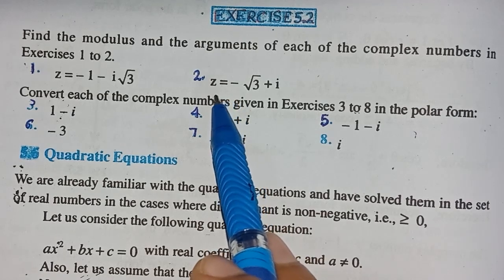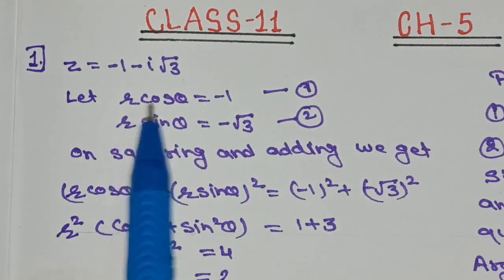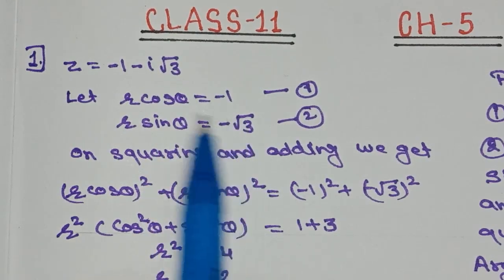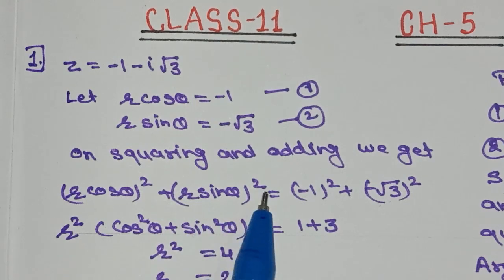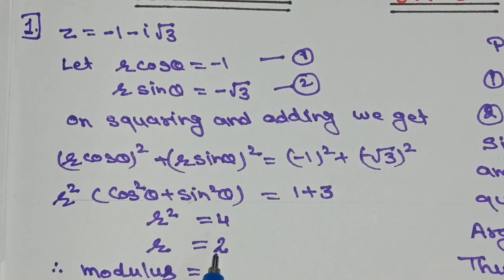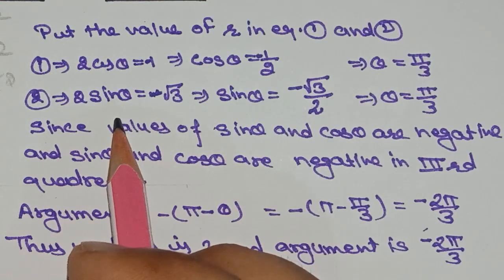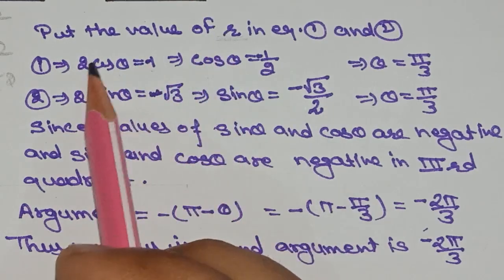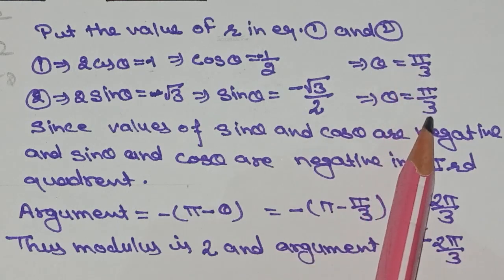Class 11 | math | Chapter 5 | Exercise 5.2 | Complex Numbers and Quadratic Equations